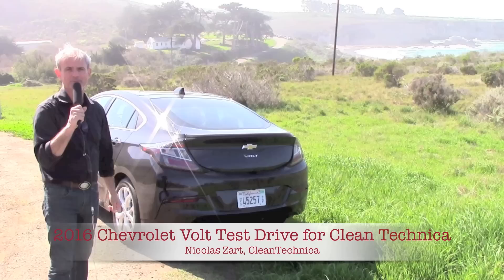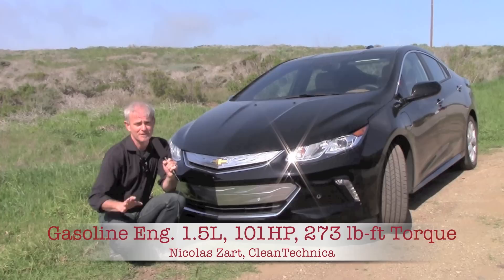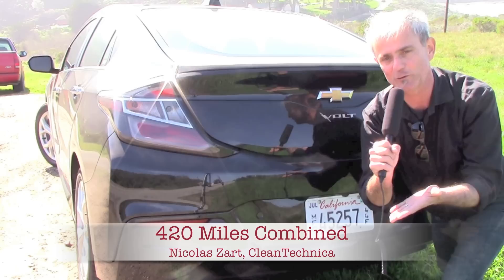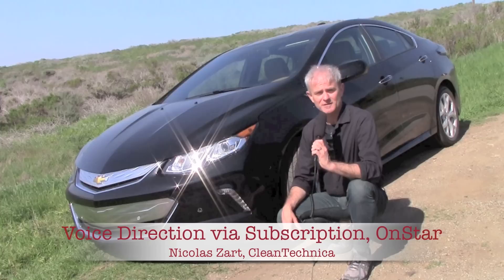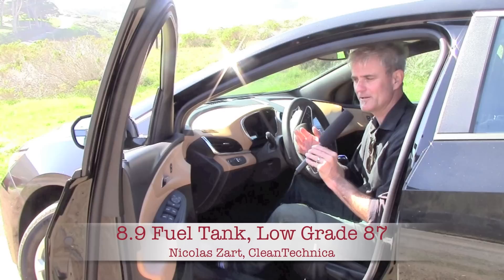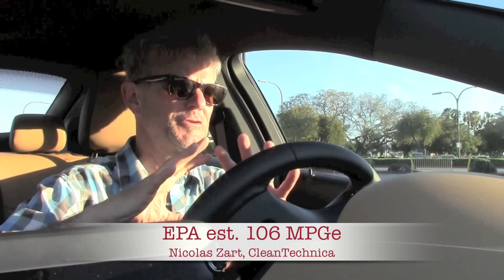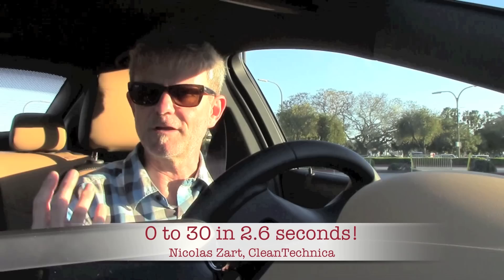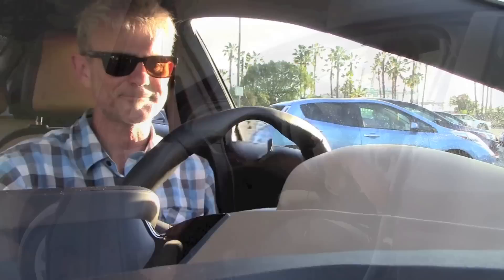2016 Chevy Volt Test Drive by Nicolas Zart for CleanTechnica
Nicolas Zart spent one week to conduct a thorough 2016 Chevy Volt review for CleanTechnica. Enjoy the detailed look at this hot  new electric car. Enjoy more Nicolas Zart electric vehicle reviews on CleanTechnica.com